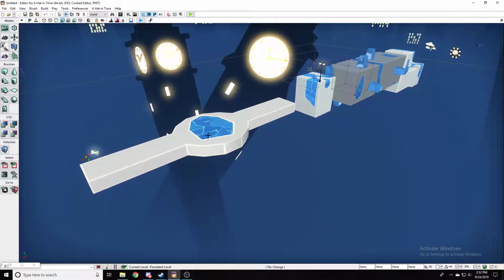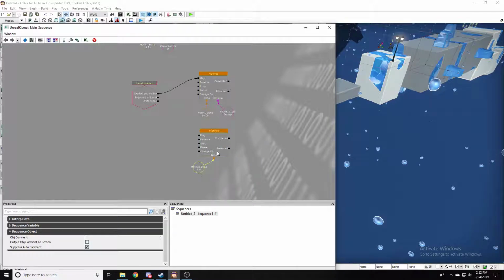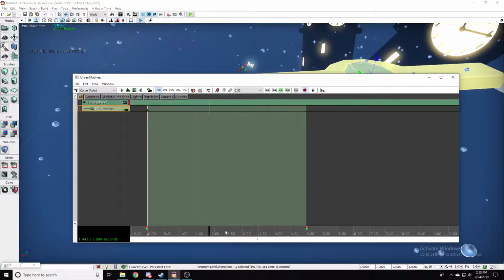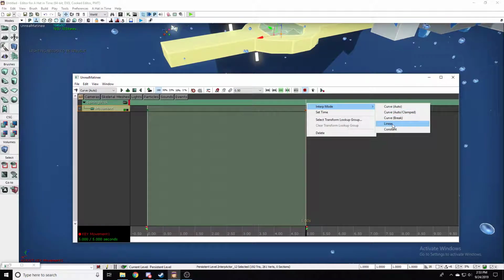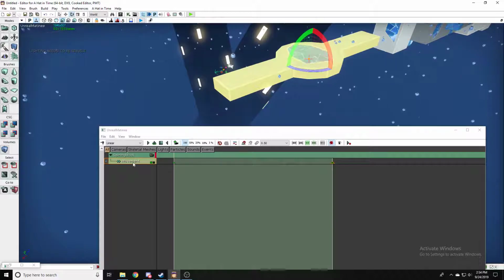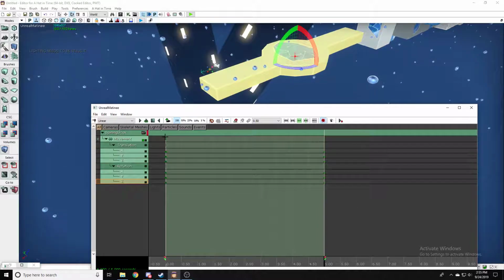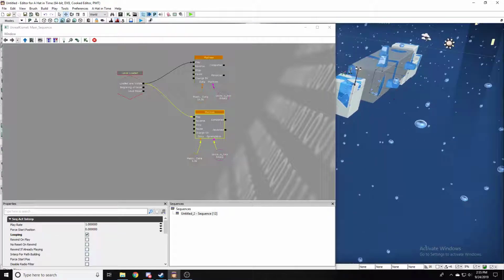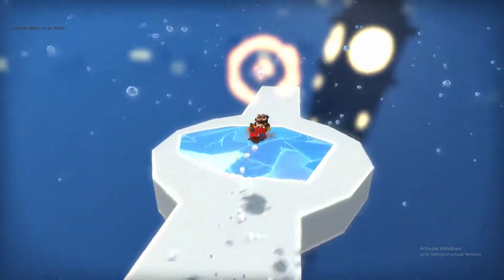Making a block spin: A Hat in Time modding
Hopefully quick tutorial video showing how to make a block spin in UDK with context of the hatintime editor.

Additional help can be found in the modding-help and modding-tutorials channels in the official A Hat in Time discord.